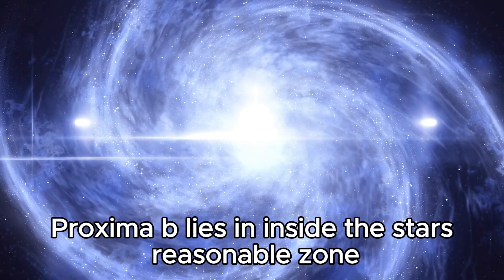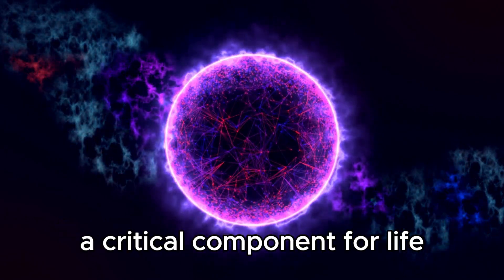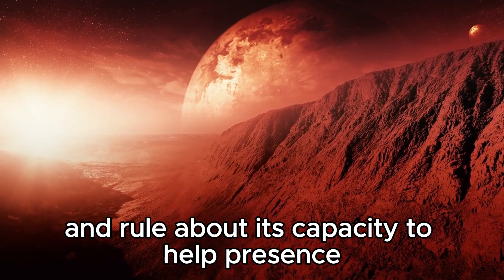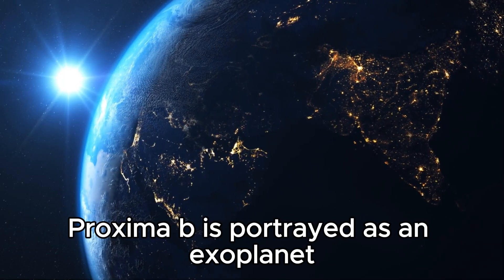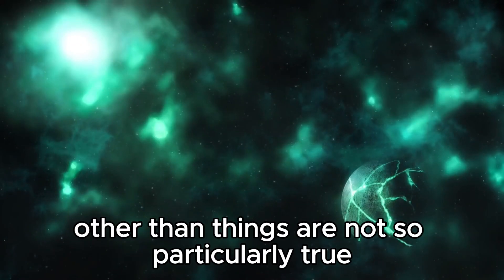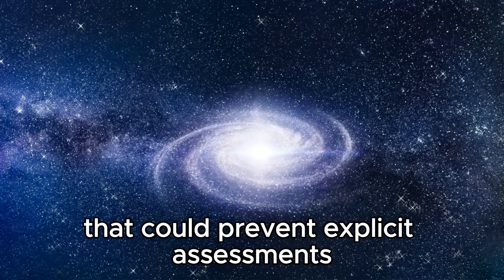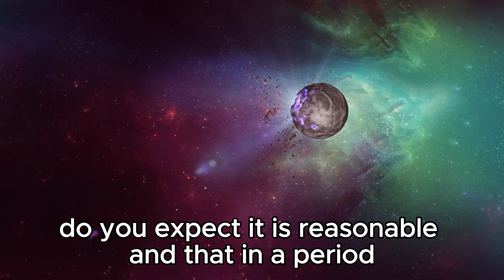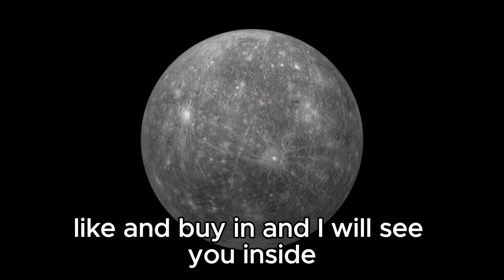James Webb Telescope Announces Increased Brightness of Proxima B Artificial Lights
Join us as we dive into the captivating discovery made by the James Webb Telescope, revealing unexpected brightness on Proxima B, our neighboring exoplanet. This groundbreaking revelation opens doors to understanding potential artificial lighting on distant worlds and ignites curiosity about extraterrestrial civilizations. Our expert panel discusses the implications of this discovery, its significance in the search for life beyond Earth, and the technological marvels enabling such astronomical breakthroughs. Don't miss out on unraveling the enigmatic glow of Proxima B with us!